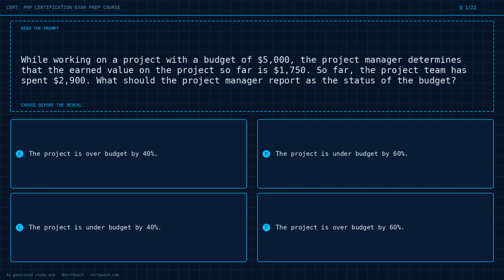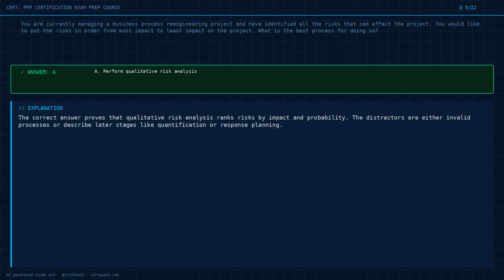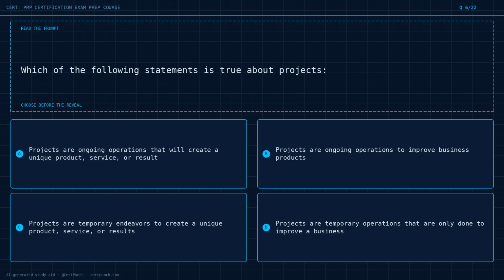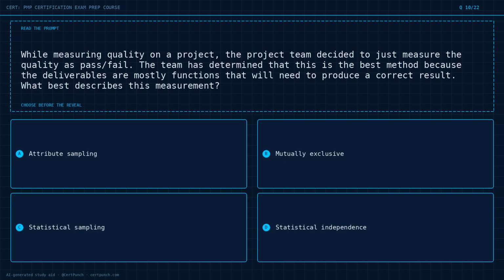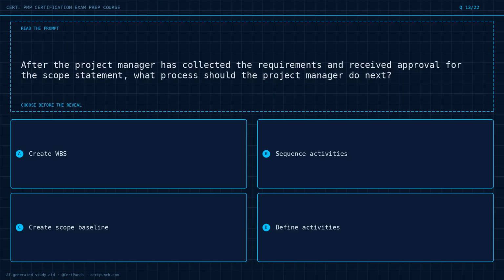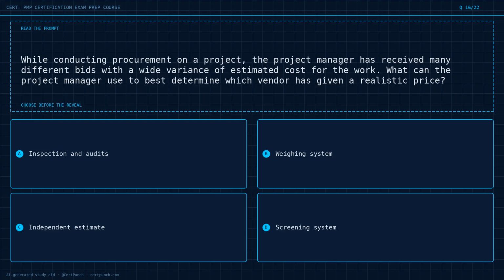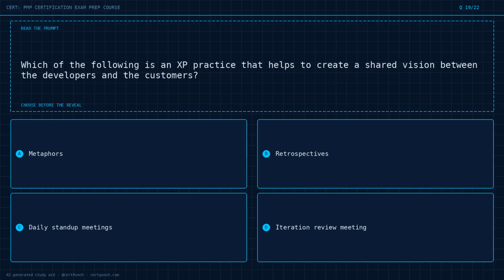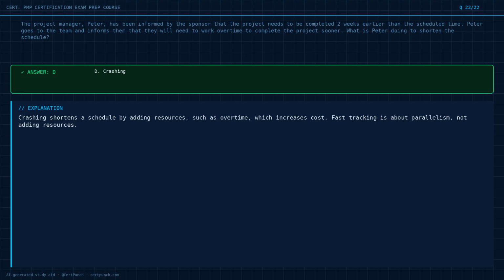PMP Practice Exam - Part 3/8 - 22 Questions with Answers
Practice for the PMP exam with 22 multiple-choice questions. Answer each question before the reveal, then review the explanation to understand the reasoning.

This is Part 3/8 in the CertPunch PMP practice exam series.

Topics covered: scope, schedule, risk, stakeholders, agile delivery, change control, team leadership, and project governance.

Chapters:
00:00 Intro
00:14 Question 1 of 22
01:16 Question 2 of 22
02:07 Question 3 of 22
03:03 Question 4 of 22
04:06 Question 5 of 22
04:59 Question 6 of 22
05:52 Question 7 of 22
06:38 Question 8 of 22
07:20 Question 9 of 22
08:09 Question 10 of 22
09:01 Question 11 of 22
10:05 Question 12 of 22
10:52 Question 13 of 22
11:37 Question 14 of 22
12:36 Question 15 of 22
13:23 Question 16 of 22
14:12 Question 17 of 22
15:02 Question 18 of 22
16:04 Question 19 of 22
16:46 Question 20 of 22
17:27 Question 21 of 22
18:14 Question 22 of 22